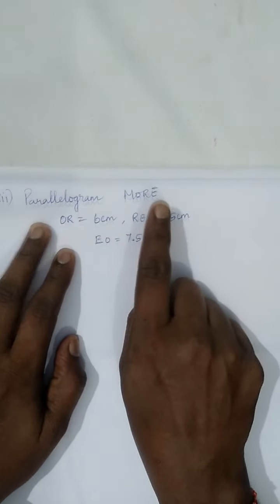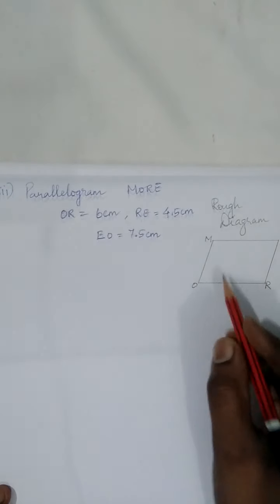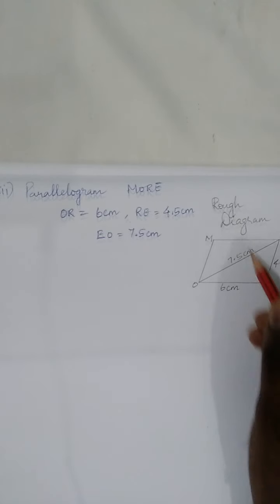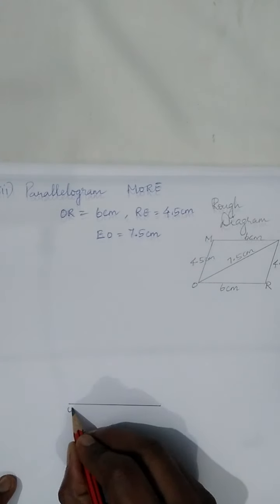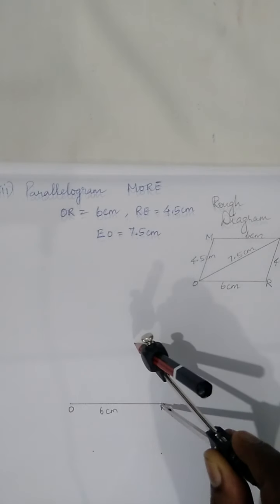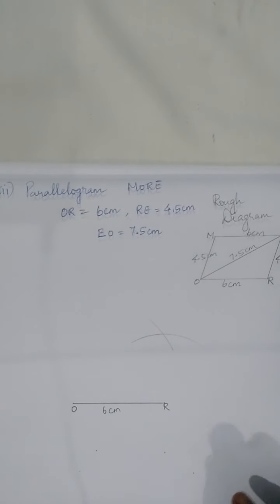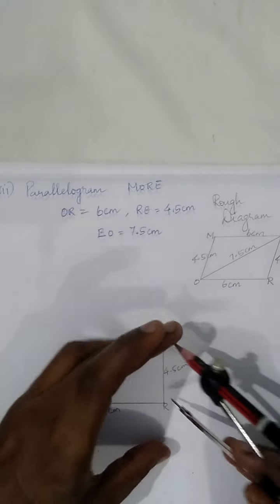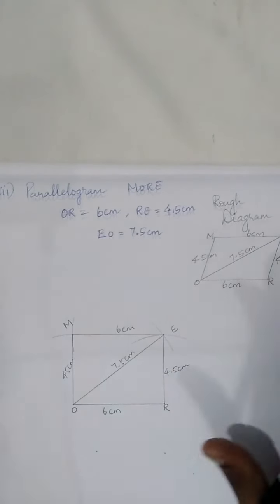Ch4 - Practical Geometry- Ex - 4.1 - Q1 - iii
constructing quadrilaterals in English